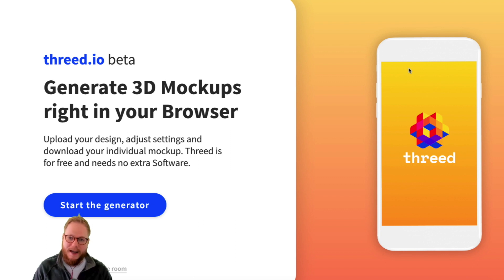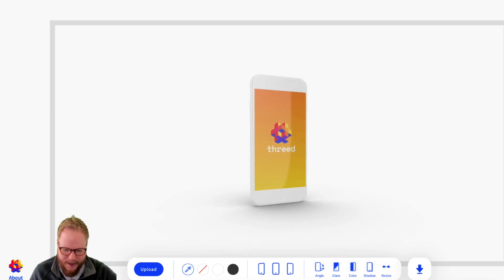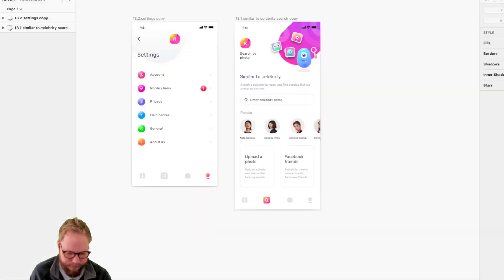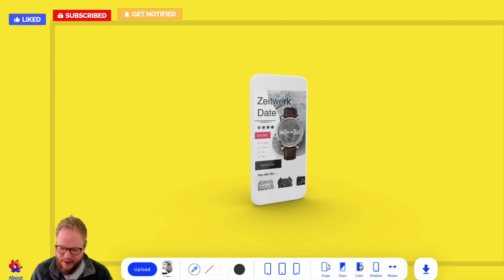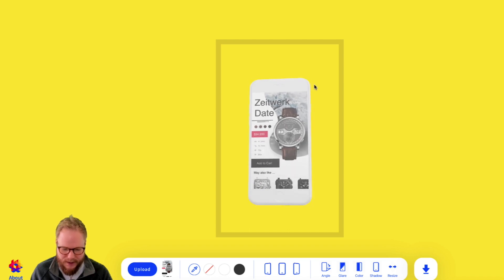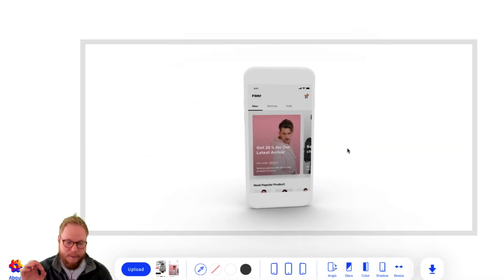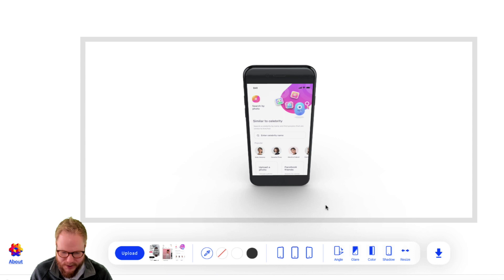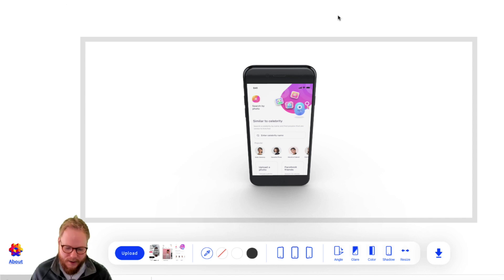Mobile Device 3D Mockup Online Generator - Design Tool Tuesday, Ep40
Episode 40: Mobile Device 3D Mockup Online Generator

This week’s pick: Threed.io. A generator tool that allows you to create 3D UI mockups out of your existing product designs (UX/UI). I was truly impressed by its simplicity. This free web 3D generator tool can produce a variety of UI mockups. You'll be able to change dimensions, angle, colours, device shades and gloss and many more parameters.